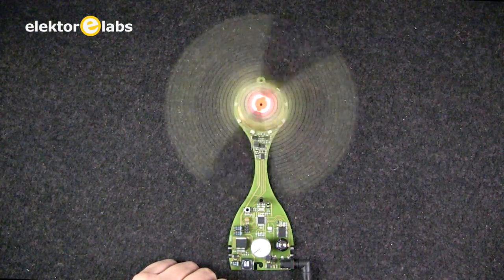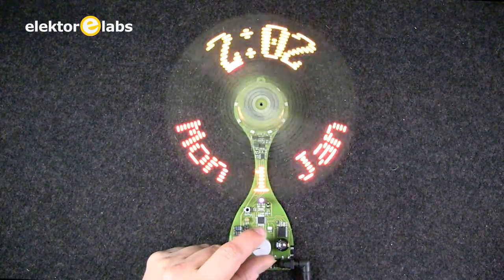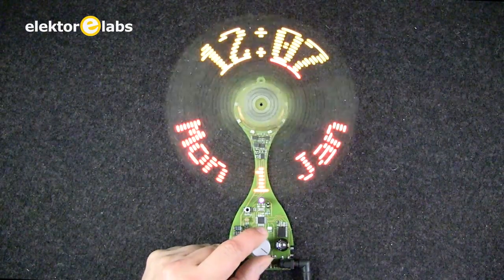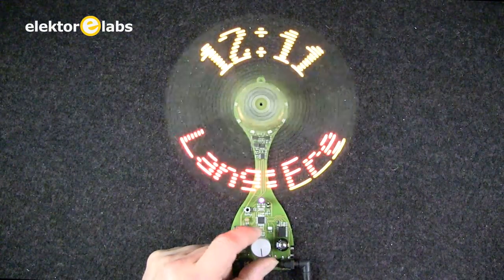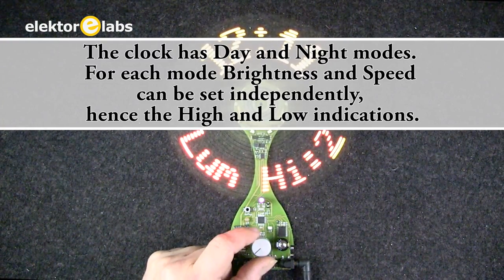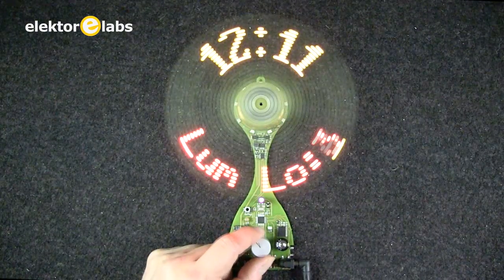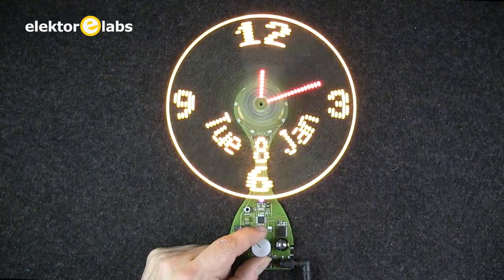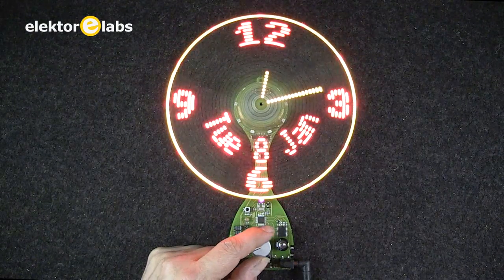Elektor UltiProp Clock - Menu Options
In this video we walk through the various menu options available on the Elektor UltiProp Clock.